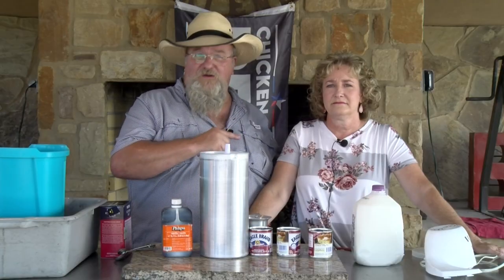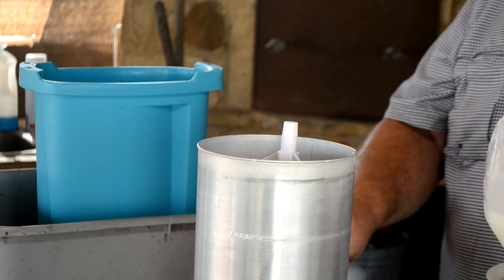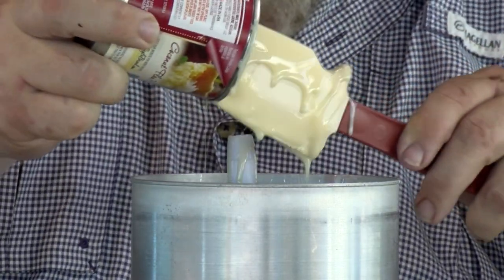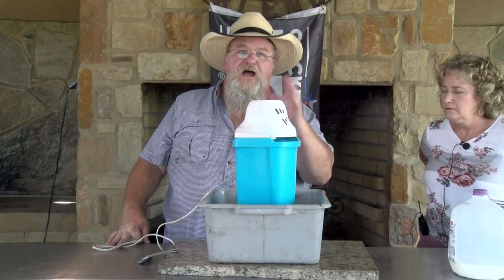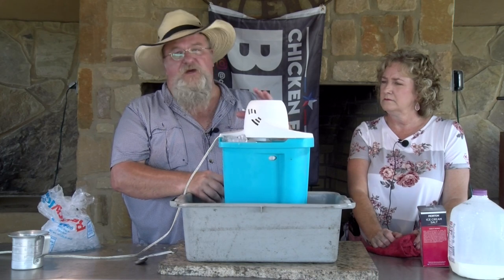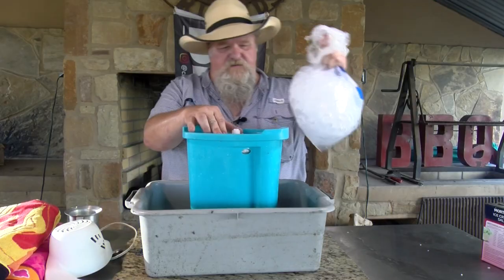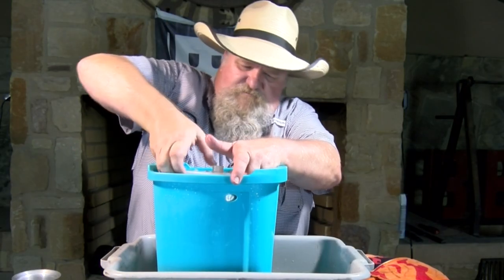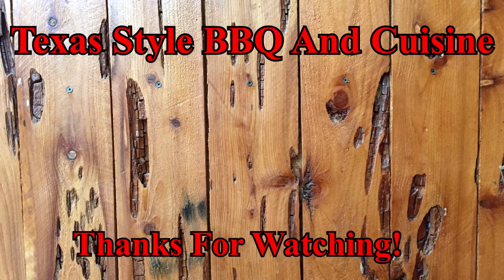Easiest Homemade Vanilla Ice Cream Recipe | Homemade Ice Cream Recipe With Chef Johnny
I believe everyone loves great homemade ice cream and this three ingredient recipe has got to be the easiest home made ice cream recipe I have ever seen. My moms best homemade ice cream recipe made fantastic ice cream, but it was not this easy. As a small child the family would get together and us kids were taught how to make homemade ice cream. Now back in those days the homemade ice cream recipes were not made with an electric home made ice cream freezer. It was an old hand crank homemade ice cream freezer. The home made ice cream me made in this video was much easier to make then what we made in those days. But I tell ya I would love to go back to those wonderful days and make some great homemade ice cream with old family members that have gone one to be with the Lord. I hope you will give this recipe, that I consider the easiest home made ice cream recipe, a try. I really believe that homemade ice cream is one of the most special desserts you can share with your family, expecially with a hand crank freezer. Not because it is the best homemade dessert you have ever had, but because of the great family time you will have anticipating this wonderful homemade dessert. Now please remember to like my homemade ice cream recipe video I also thank you for sharing my video of "Easiest Homemade Vanilla Ice Cream Recipe | HomeMade Ice Cream Recipe With Chef Johnny" video.

Recipe:
1can        Eagle Brand MIlk
4cups      Whole Milk
1 1/2tsp  Vanilla
Use this recipe as many times as it takes to fill your container to the fill line.

Thanks to John Stewart and Jeff Gore for providing music for my videos. We also have music from YouTube

Thanks
Chef Johnny